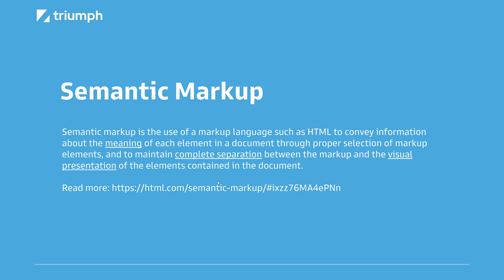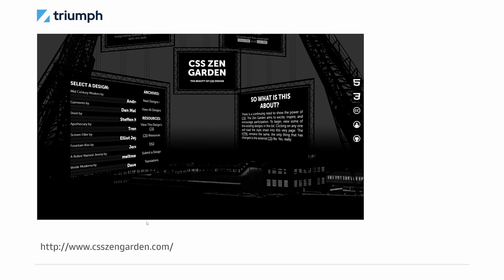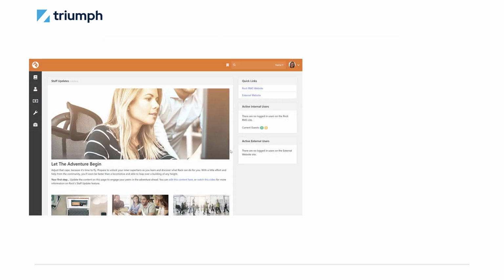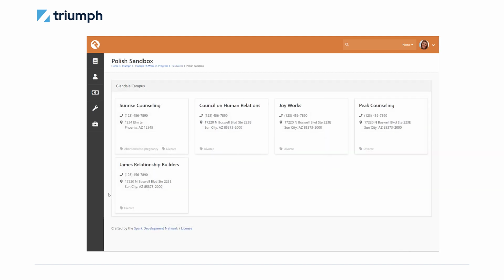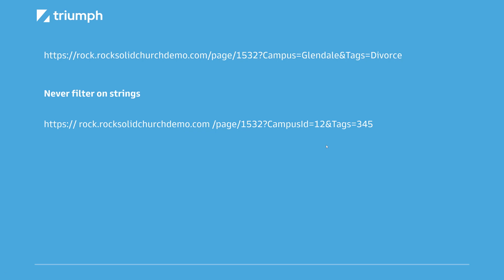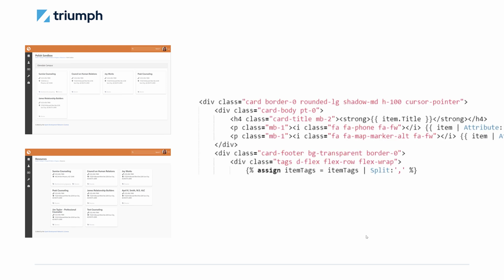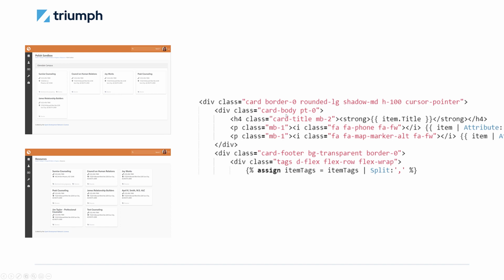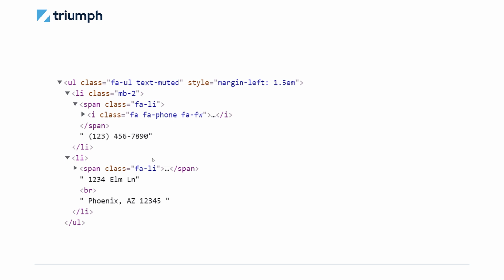Semantic Markup for Rock RMS